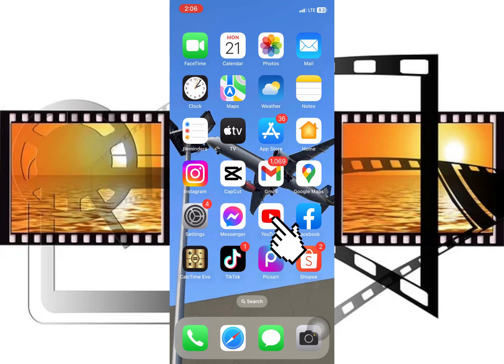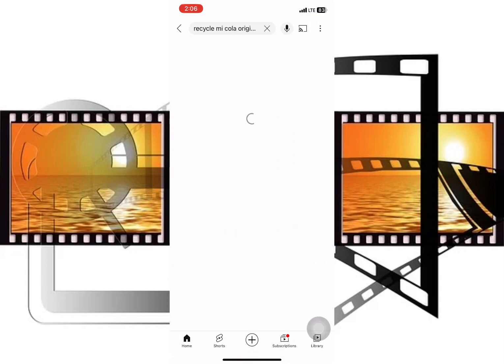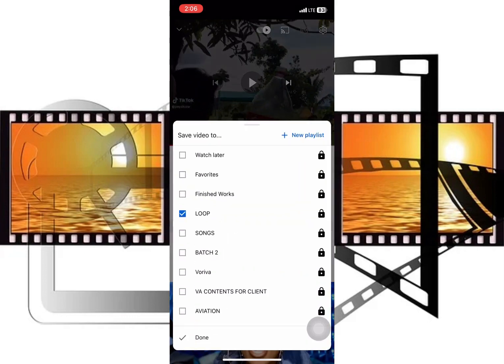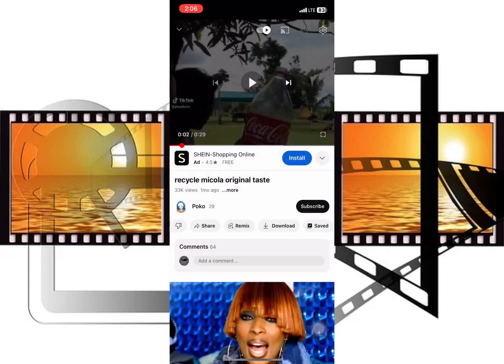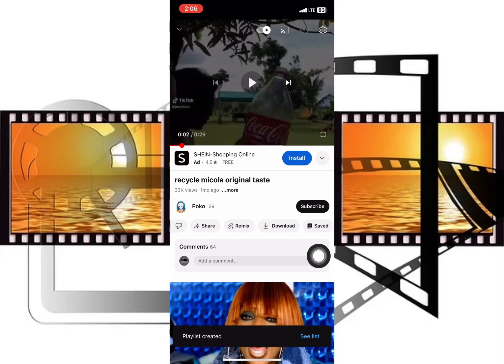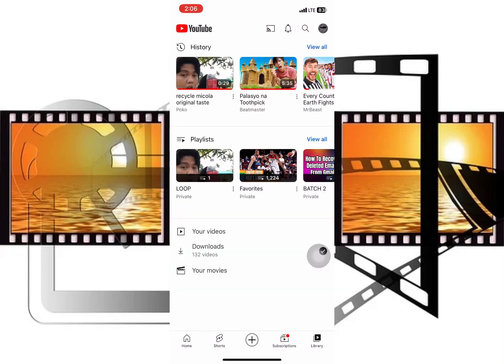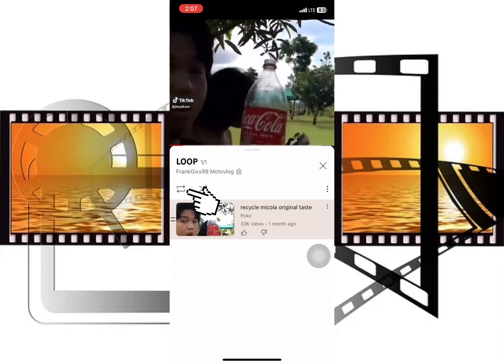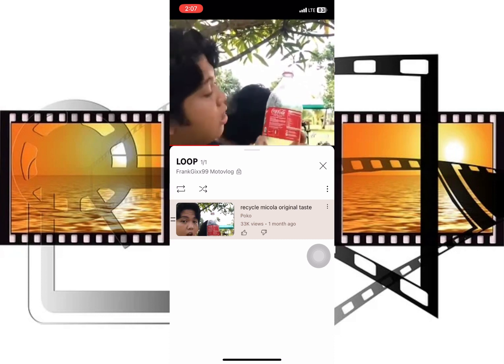How To Loop YouTube Videos On Mobile For Android iOS (Step By Step)